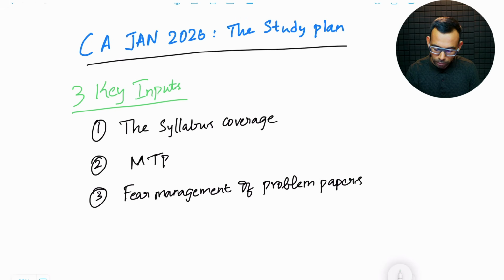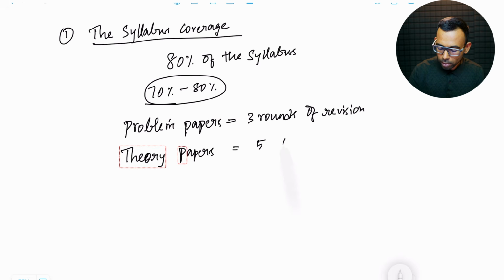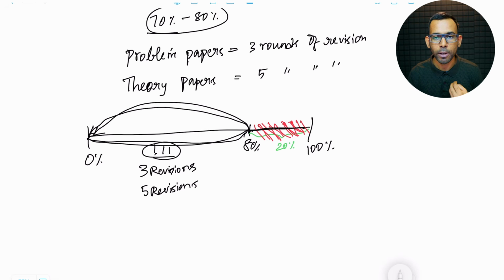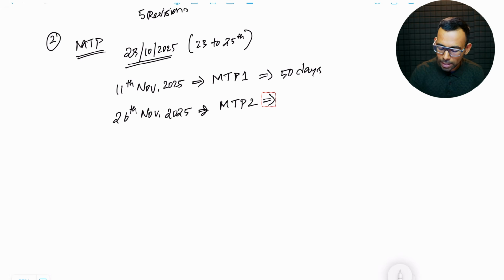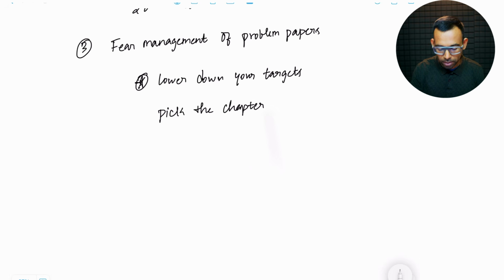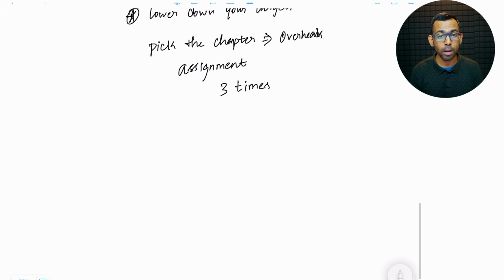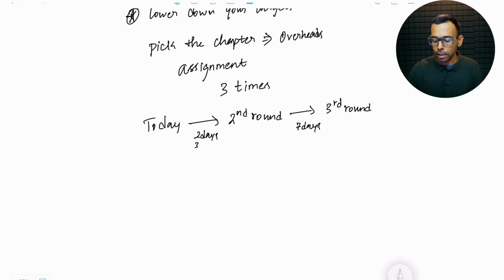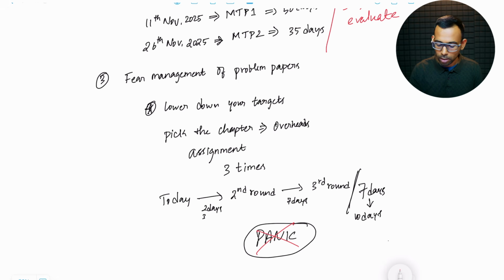CA May 2026: The Study Plan !!!!!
If you’re preparing for CA Inter January 2026, this video will give you the exact study system to stay in control — without panic or confusion.

I will be giving you 3 key inputs that will save your preparation and massively improve your passing odds:

These 3 systems will help you:

Avoid the panic of unfinished syllabus

Strengthen recall and accuracy

Build rhythm and confidence before the exam

Turn revision into a structured, repeatable process

If you follow this plan, your preparation will feel simpler, calmer, and more consistent as the exam gets closer.

Timestamps:

00:00 - 00:27 For whom is this video?
00:28 - 00:55 What's discussed in this video?
00:56 - 03:35 How much syllabus should you cover?
03:36 - 05:44 My Most Important Advice
05:45 - 08:36 Inputs on when to write MTP
08:37 - 20:05 How to manage fear while solving problem papers